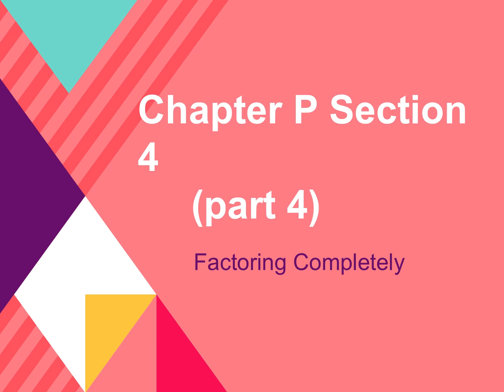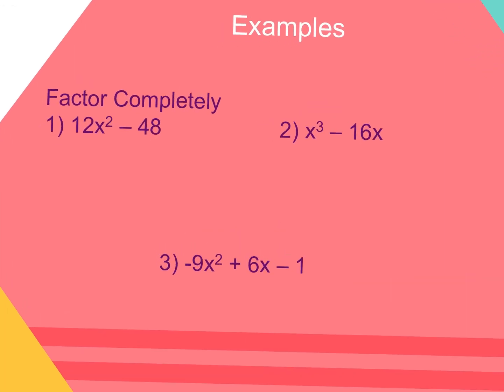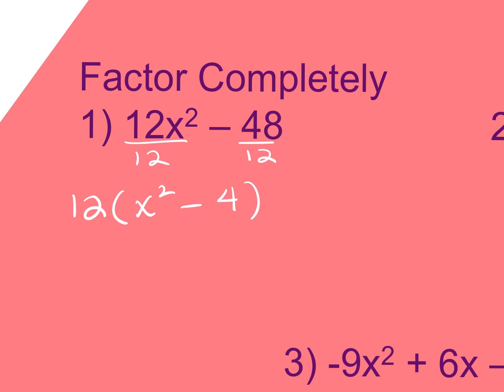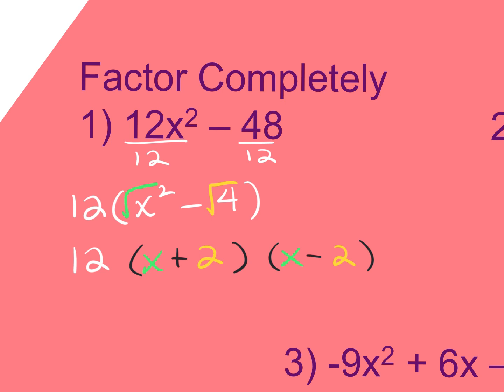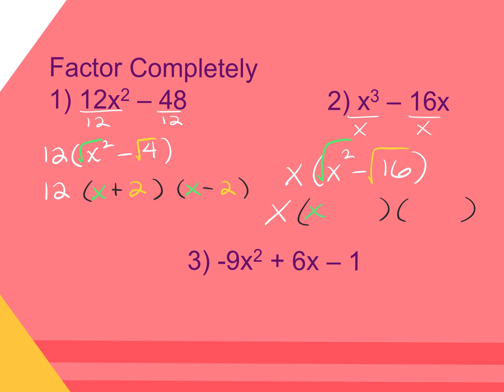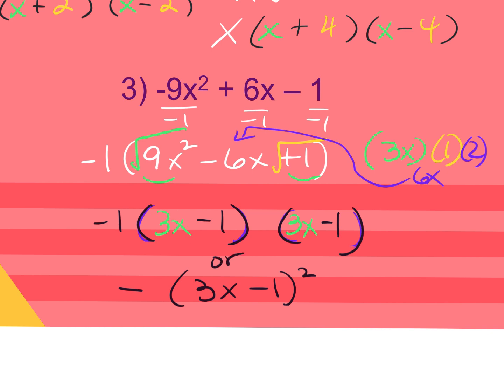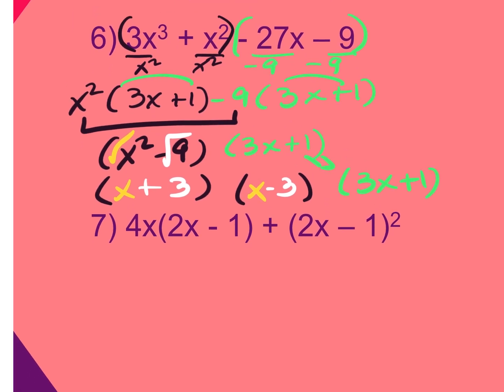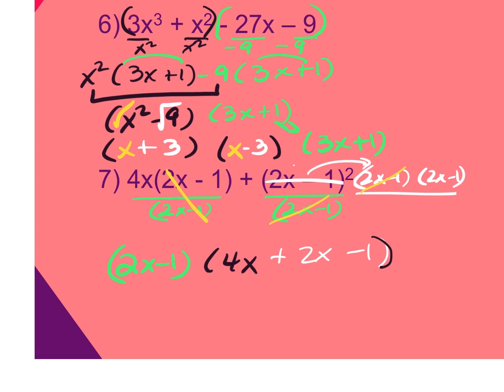9.6.23_P4d_Factor Completely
00:00 Slide 1
00:11 Slide 2
01:25 Slide 3
09:32 Slide 4
13:41 Slide 5
16:42 Slide 6